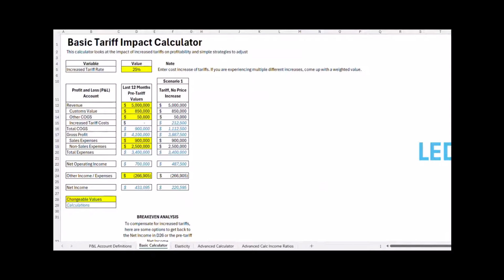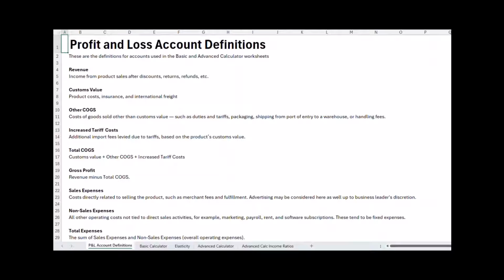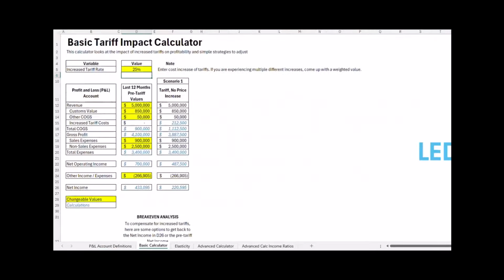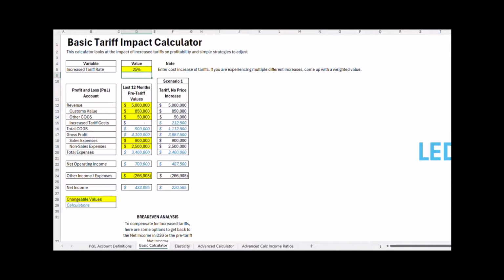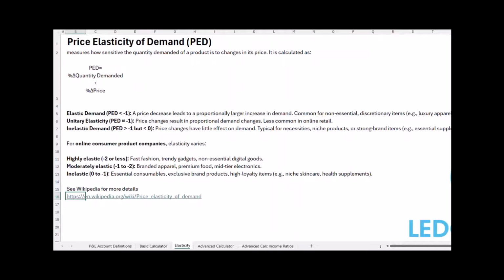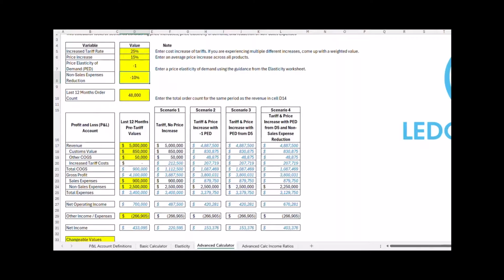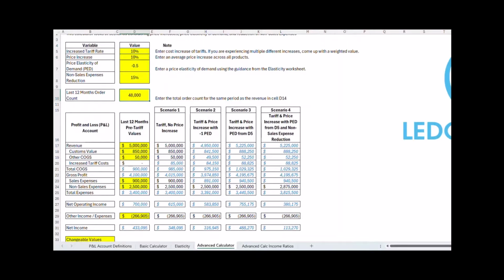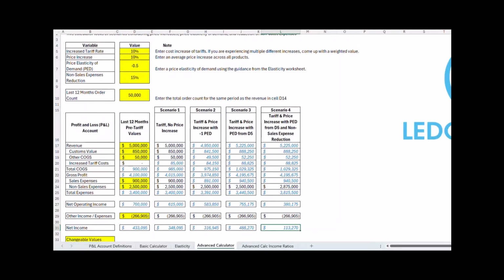How are Tariffs Impacting Your Profits? The Tariff Impact Calculator Explained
If you import products, rising tariffs are already squeezing your margins. This video is your roadmap for protecting profit when every penny counts.

We walk you through our free, updated Tariff Impact Calculator and show you how to model real-life scenarios like price changes, cost cutting, and price elasticity, so you can see exactly how tariffs are impacting your profits and make decisions with confidence.

🏆 𝗜𝗡 𝗧𝗛𝗜𝗦 𝗩𝗜𝗗𝗘𝗢 𝗪𝗘 𝗖𝗢𝗩𝗘𝗥:
- How to use the Tariff Impact Calculator to understand your profit squeeze
- How to calculate increased tariff costs and their effect on your COGS and margins
- How to test pricing strategies with price elasticity modeling
- How to model "what if" scenarios for price increases and cost cutting
- Which financial levers give you the most room to breathe
- How each strategy changes your net profit and order-level metrics
- Actionable tips to spread tariff impact across your business

⏳ 𝗖𝗛𝗔𝗣𝗧𝗘𝗥𝗦:
0:00 - What the calculator does
0:39 - Where to put your numbers and definitions
2:22 - Sales expenses versus non-sales expenses
3:36 - The basic calculator and break even
5:18 - The advanced calculator and price elasticity
6:53 - Scenarios two, three, and four
9:02 - Income ratios and distributing the impact

📚 𝗥𝗘𝗟𝗔𝗧𝗘𝗗 𝗥𝗘𝗦𝗢𝗨𝗥𝗖𝗘𝗦:
How Tariffs are Impacting Your Profits (Webinar):

E8: How to Calculate the Real Impact of Tariffs on Your Business (Podcast):

How Inflation Is Eating Your Ecommerce Margins (and How to Price Around It) (Article):

💼 𝗪𝗢𝗥𝗞 𝗪𝗜𝗧𝗛 𝗟𝗘𝗗𝗚𝗘𝗥𝗚𝗨𝗥𝗨𝗦:
Get clean financials, accurate COGS, and profit clarity from our ecommerce accounting experts

🧑‍💻 𝗘𝗠𝗣𝗟𝗢𝗬𝗠𝗘𝗡𝗧 𝗢𝗣𝗣𝗢𝗥𝗧𝗨𝗡𝗜𝗧𝗜𝗘𝗦:
We are always looking for awesome CPAs, accountants, and bookkeepers to join our team. If you're interested in working for LedgerGurus, check out our careers